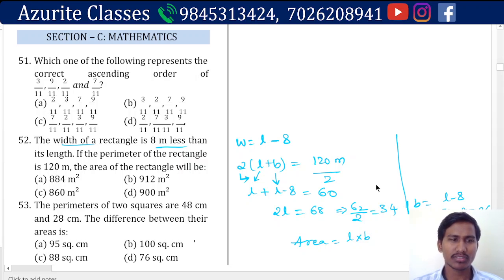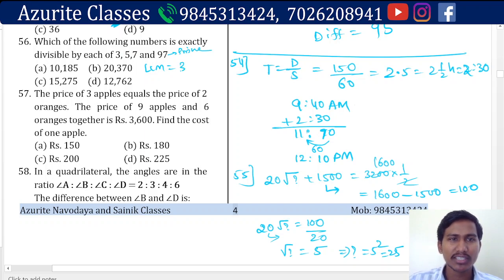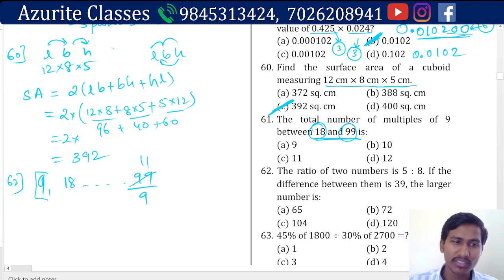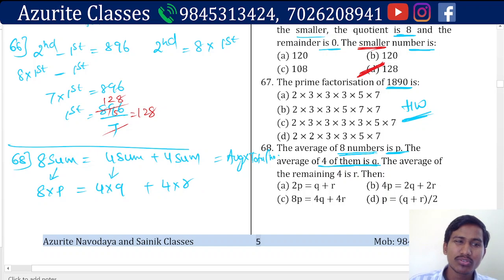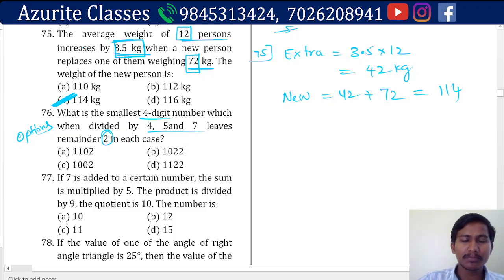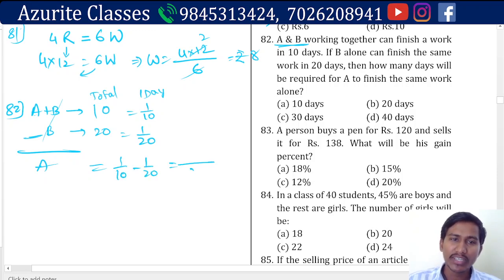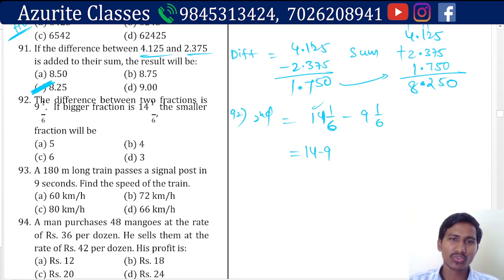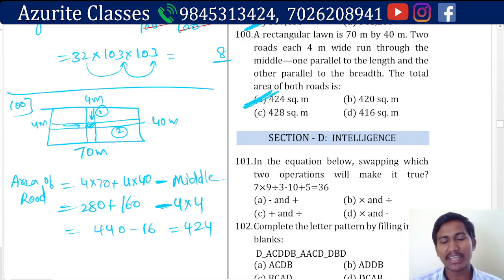5th standard Sainik Practice set-08 part-1 jnv navodaya answerkey RBsir Live 04/01/2026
6th standard Sainik Practice Paper-08 part-1 jnv navodaya answerkey RBsir Live 02/01/2026

ಡೌನ್‌ಲೋಡ್ ಮಾಡಿ: ಅಜುರೈಟ್ ಅಪ್ಲಿಕೇಶನ್
डाउनलोड: अज़ुराइट ऐप